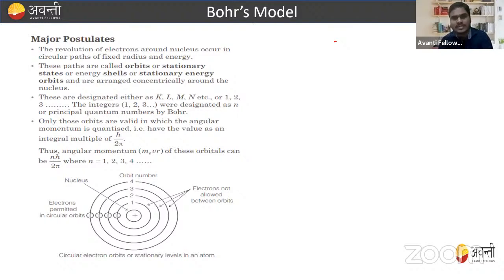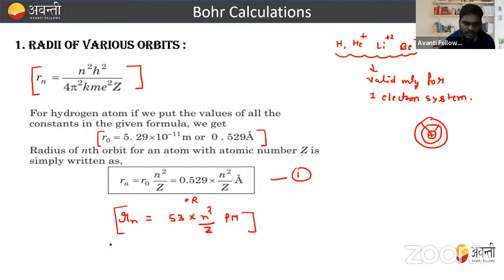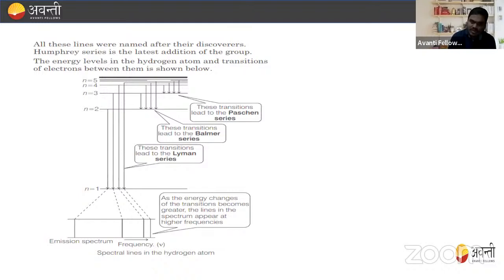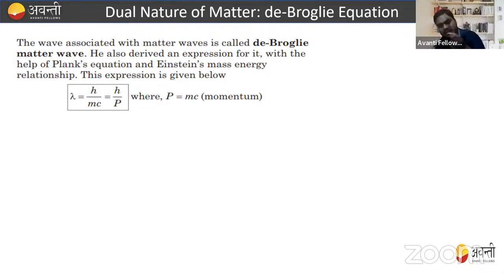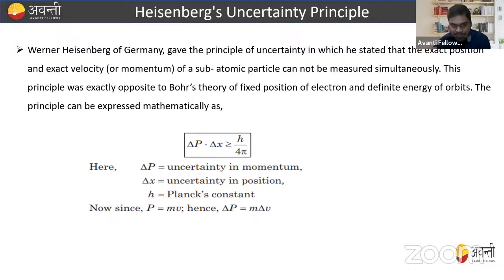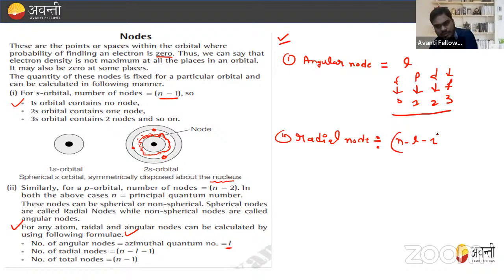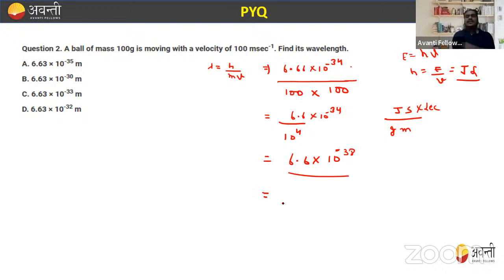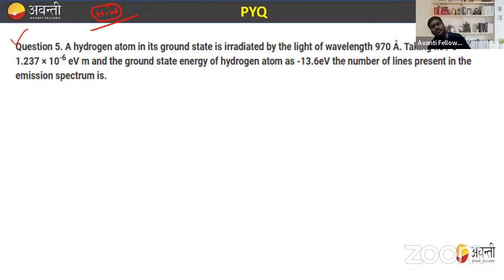Structure of atom 01